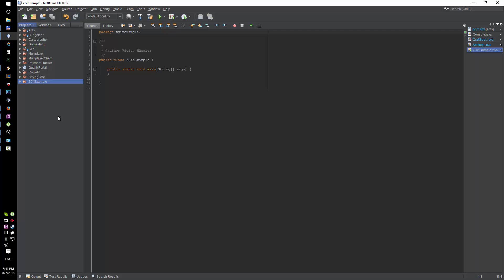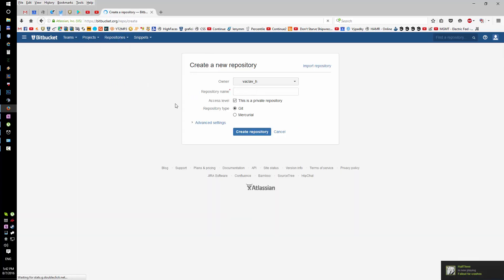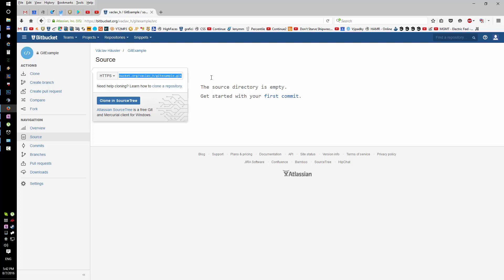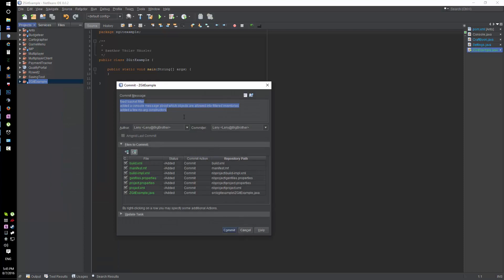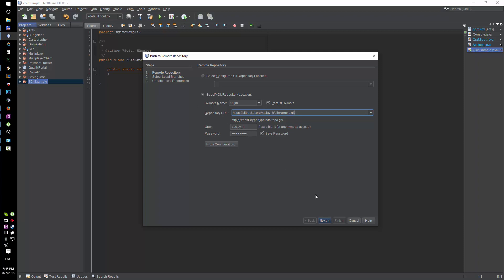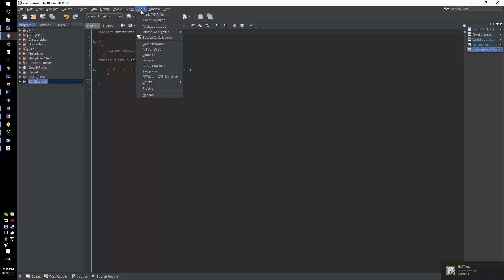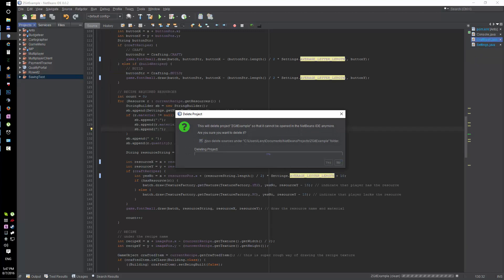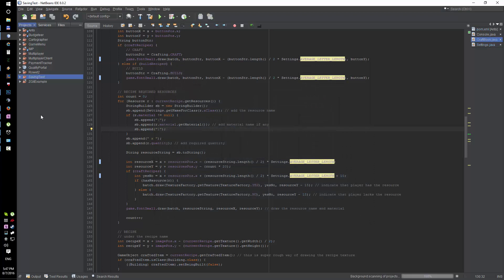How to setup git repository (Netbeans/BitBucket), works for Mercurial as well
Quick and easy way to create and connect to a git repository. The steps are almost the same for mercurial. Darcula plugin for the black background in NetBeans.